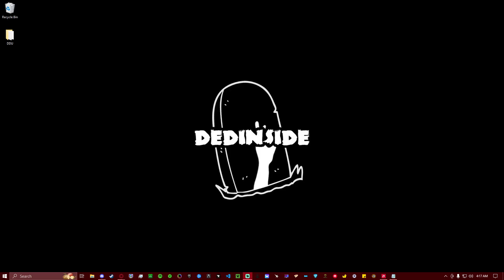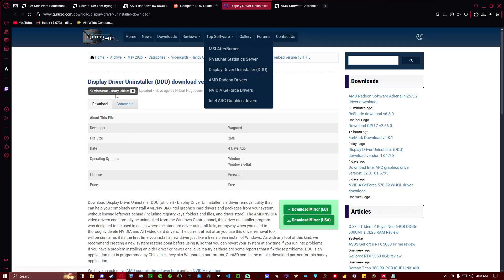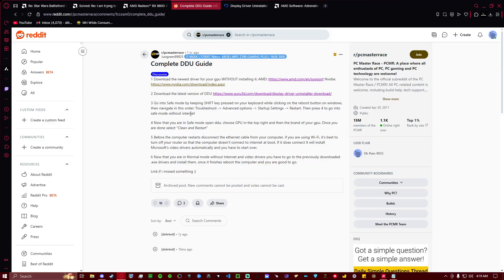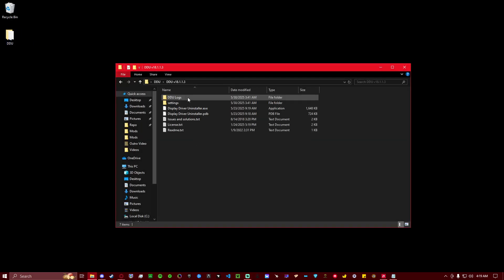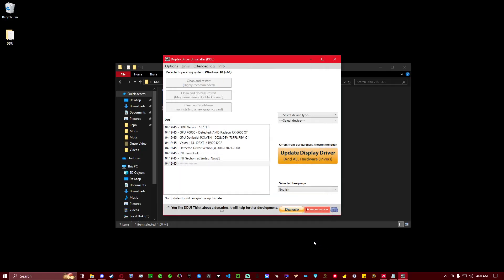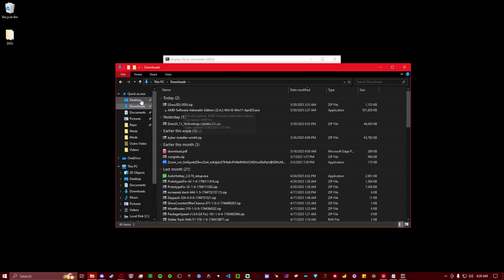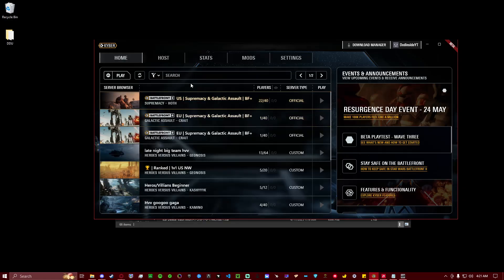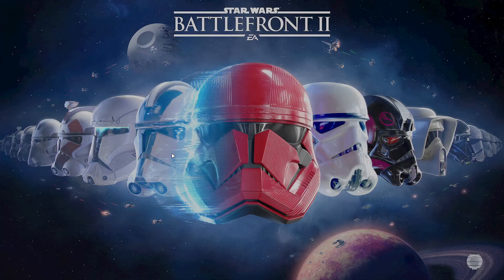Battlefront 2 AMD Stuttering / Lag FIX (DX11 FIX)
Having issues with Battlefront 2 stuttering on AMD graphics cards? Follow these steps and you can be on the front in no time.

Download both of these (But DO NOT install until safe mode + disconnecting from the internet)

Reminder DX12 is VERY unstable with BF2, ALWAYS play in DX11.
Also games that run on DX12 will probably run a little worse after doing this. And depending on how new the game is you may need to update drivers for it to be playable again.